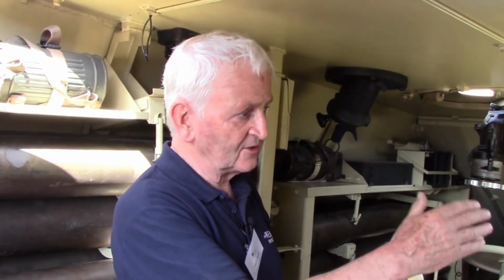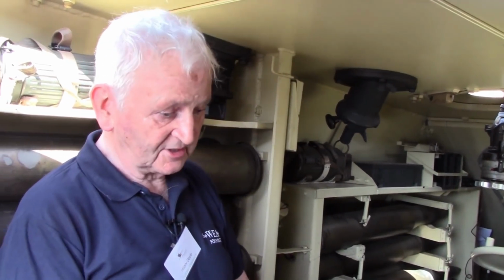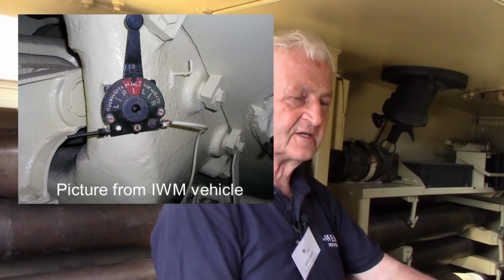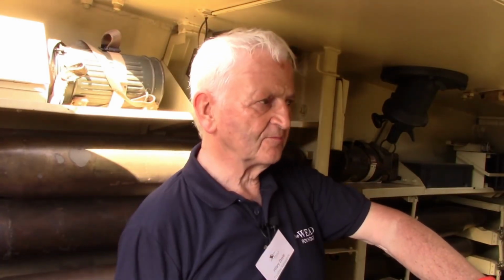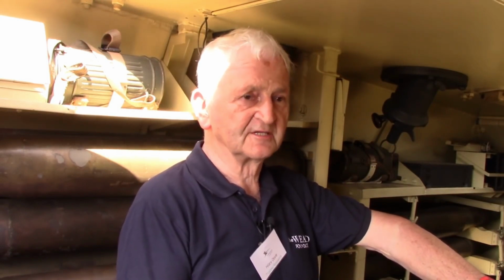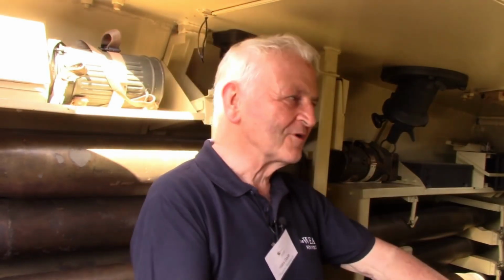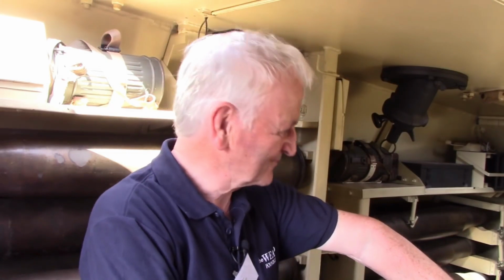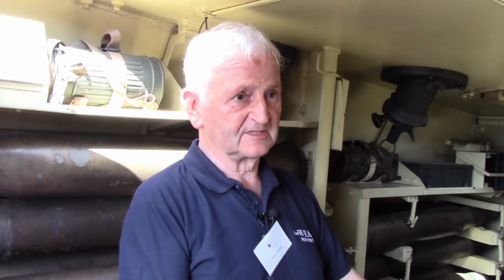Hilary Doyle PanzerTalks - Inside the Jagdpanther 411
In this two-part video, we are taken back to Tankfest 2019. The Weald Foundation Jagdpanther 411 was one of several guest vehicles on display at the event.

Our Trustee, Hilary Doyle, took some time to give an interview with Nick Moran, where he talks about our work as a Charity and our Jagdpanther restoration, with a unique inside view.

We would like Nick Moran who allowed us to share his video on our channel. Please check the Nicholas 'Chieftain' Moran channel for the full video

We are a charitable organisation set up to preserve, restore and maintain historic military vehicles from both world wars, and to educate the public about their history. Our unique line-up of rare and important military vehicles, including tanks and other armoured fighting vehicles, is considered to be one of the finest working collections in the world.